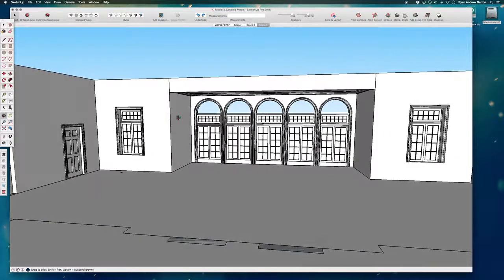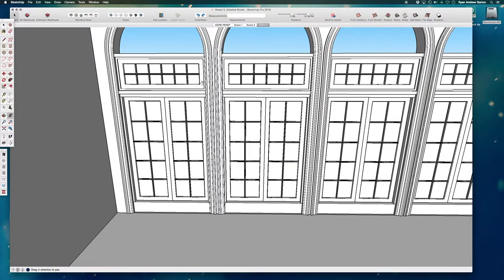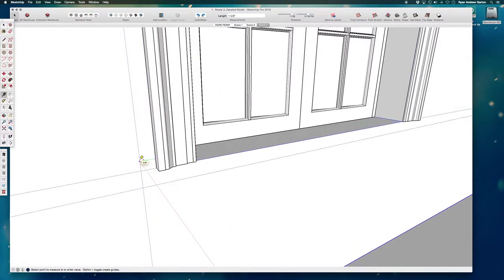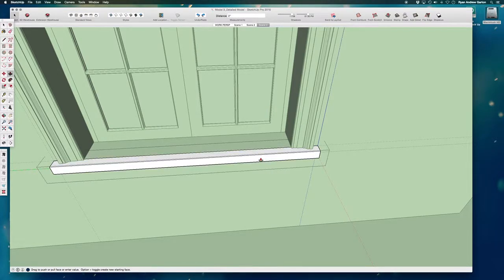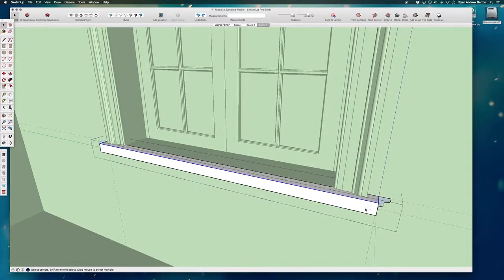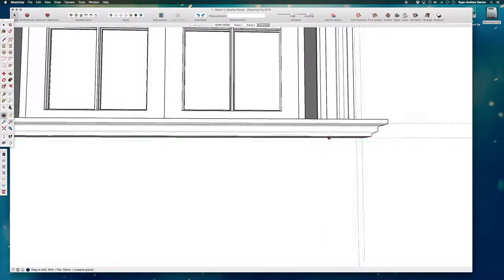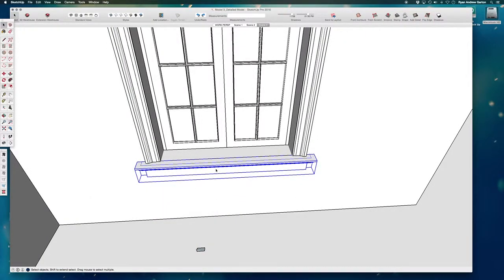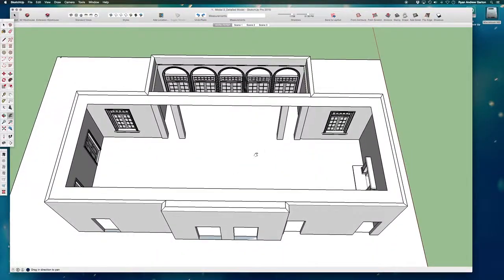03 Model 3 Video 9 Window Stool and Apron